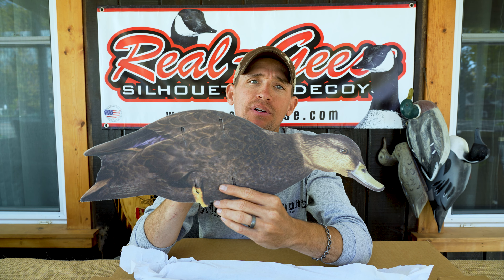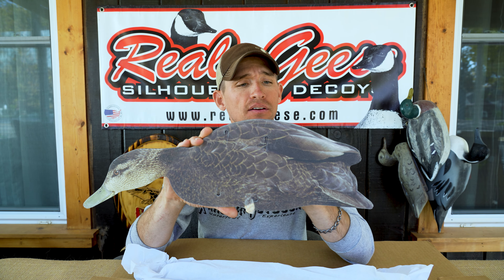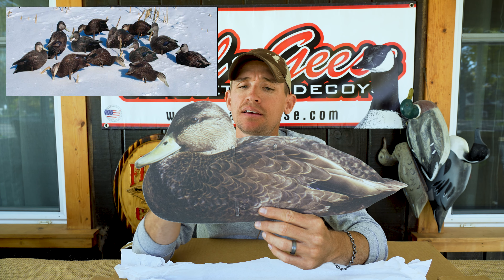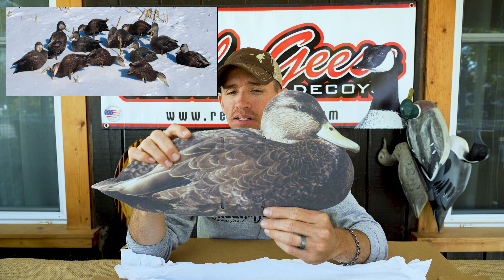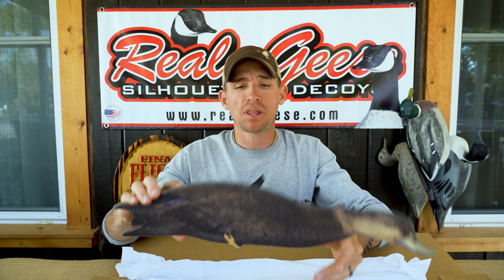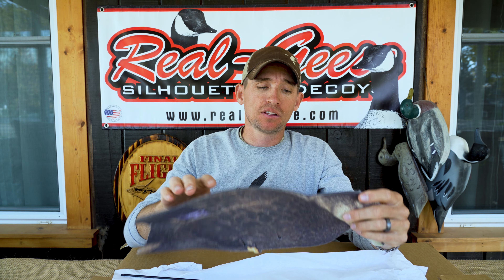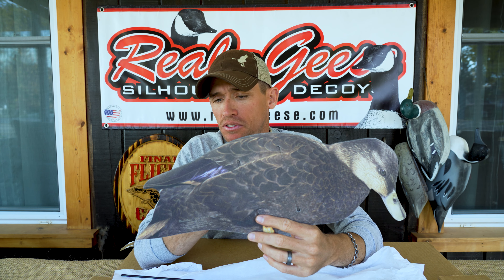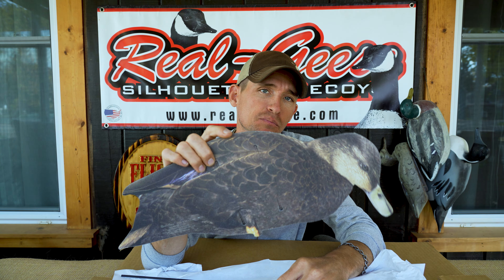Unboxing Econo Black Ducks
BLACKDUCKS..  Danny showing you what's inside our Eco Line of Black Ducks.